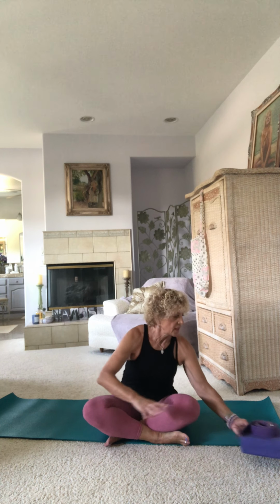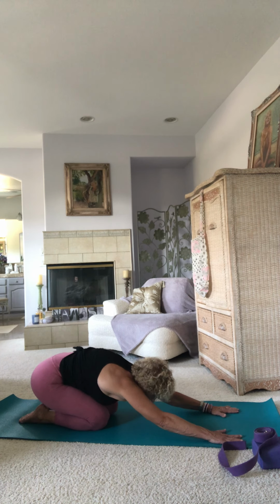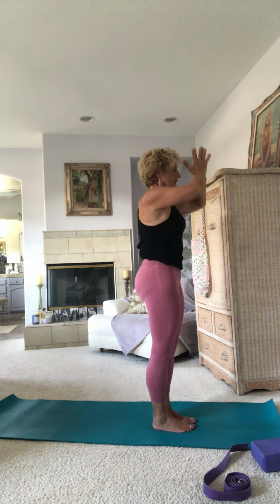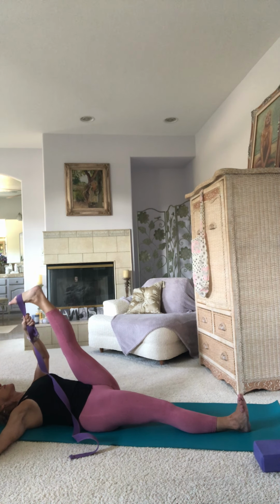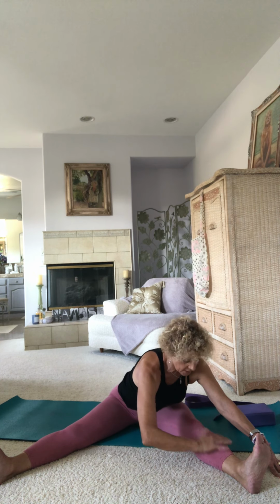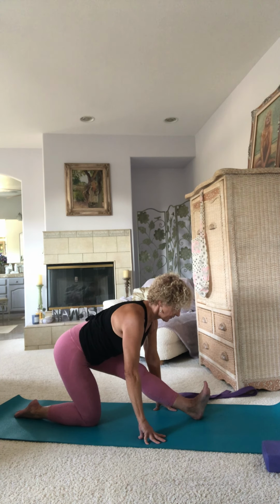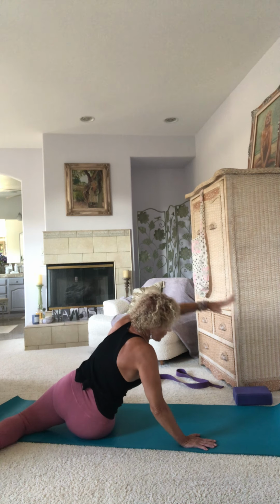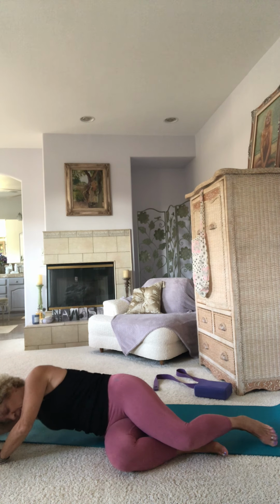Yin Skandasana 10-14-20 One Hour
Classic Yin Poses One hour video with Savasana. Includes Skandasana, Prasarita variations, lunges, core work, Strap work, Lizard, Bridge and Konasanas. Level 1-2